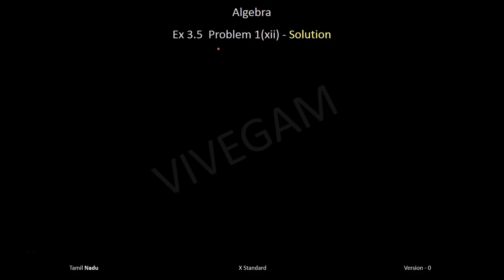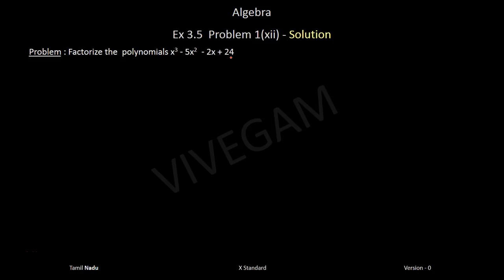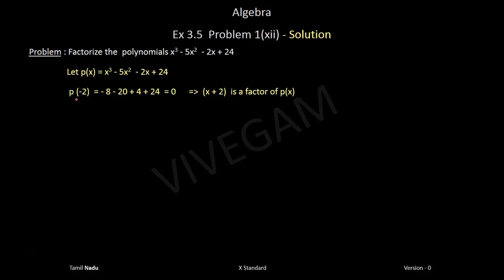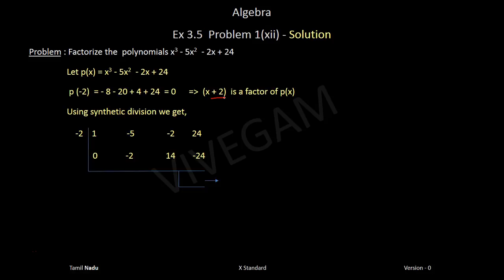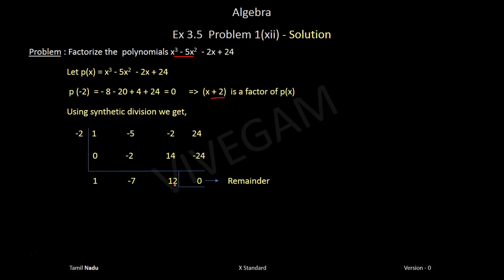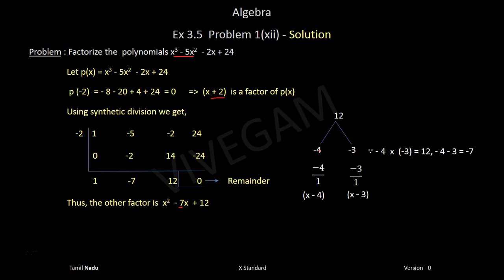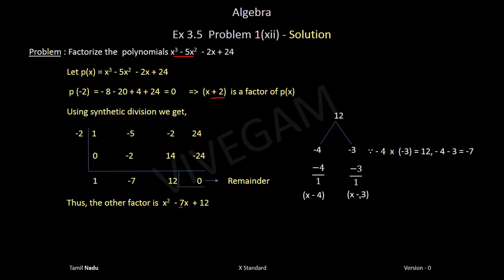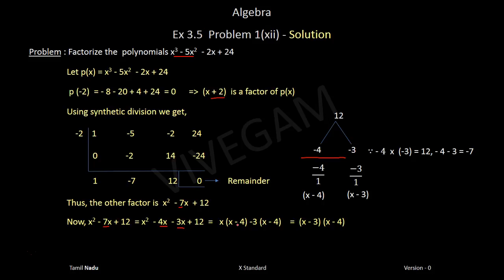3 5 1xii